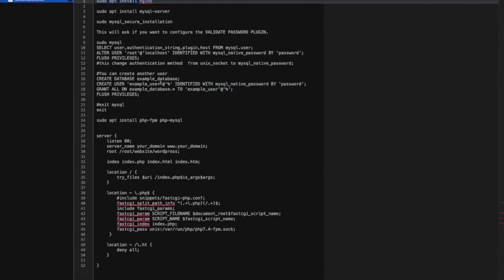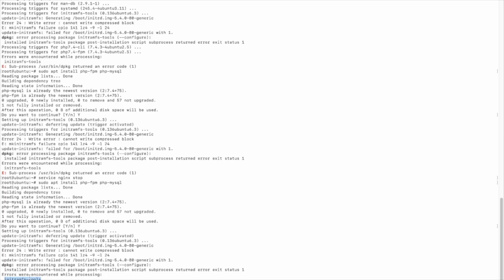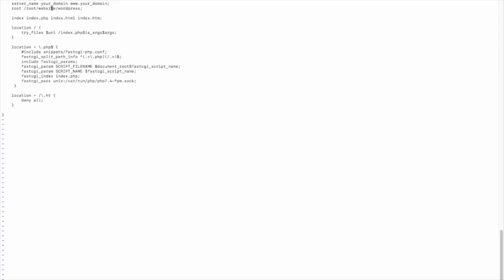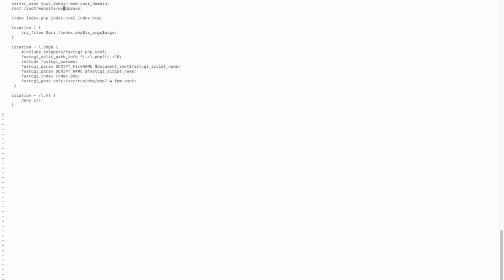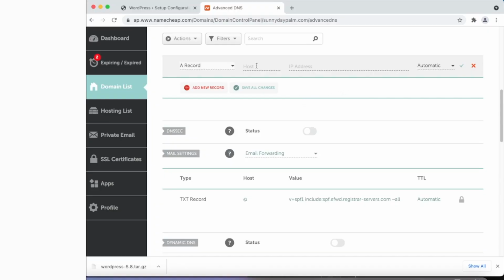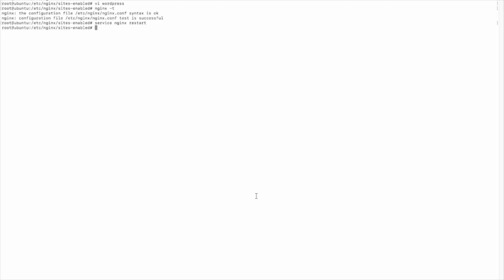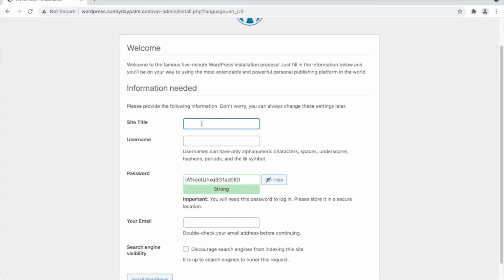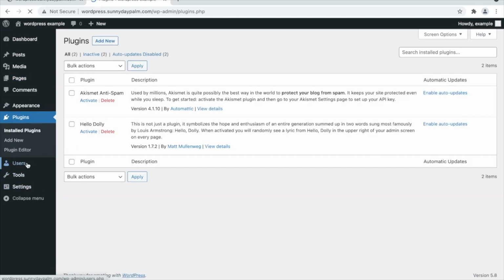Build Website Free step by step on your own gcp server with wordpress, install nginx,mysql, php.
This video will show you how to build a free website with your own webserver and wordpress opensource.

Recommend using Google cloud server, you can get 💰$350 free by sign up using follow link:

all scripts are below.

sudo mysql_secure_installation

This will ask if you want to configure the VALIDATE PASSWORD PLUGIN.

sudo mysql
SELECT user,authentication_string,plugin,host FROM mysql.user;
ALTER USER 'root'@'localhost' IDENTIFIED WITH mysql_native_password BY 'password';
FLUSH PRIVILEGES;
this change authentication method from unix_socket to mysql_native_password;

You can create another user
CREATE DATABASE example_database;
CREATE USER 'example_user'@'%' IDENTIFIED WITH mysql_native_password BY 'password';
GRANT ALL ON example_database.* TO 'example_user'@'%';
FLUSH PRIVILEGES;

exit mysql
exit

sudo apt install php-fpm php-mysql

server {
    listen 80;
    root /your web root;

    location / {
        try_files $uri /index.php$is_args$args;

    location ~ \.php$ {
        include snippets/fastcgi-php.conf;
        fastcgi_pass unix:/var/run/php/php7.4-fpm.sock;

    location ~ /\.ht {
        deny all;